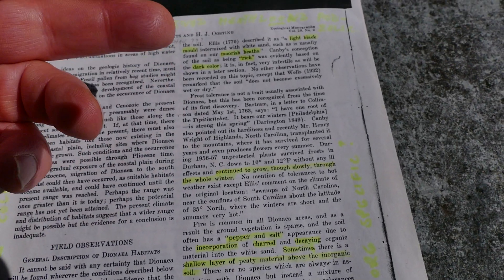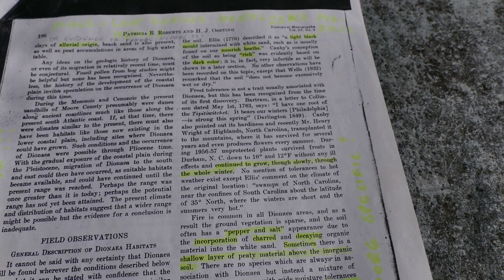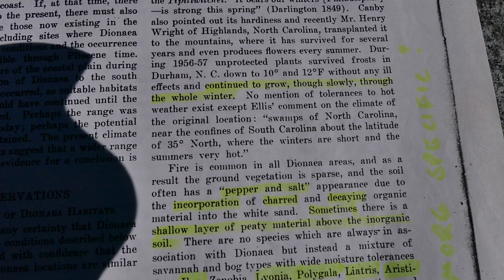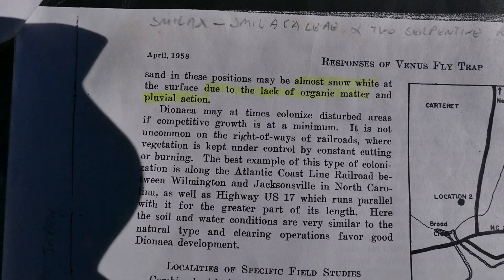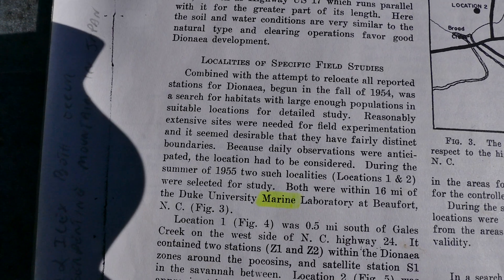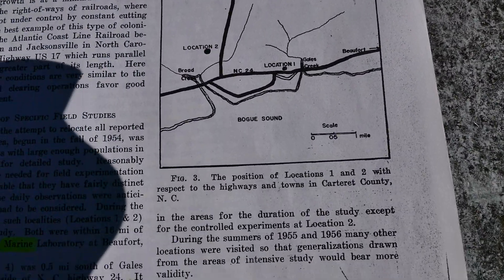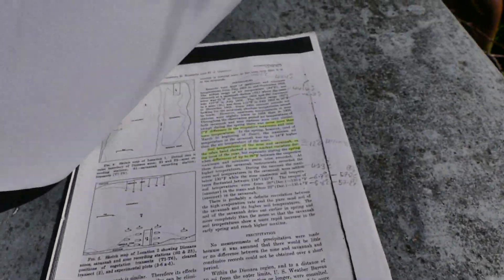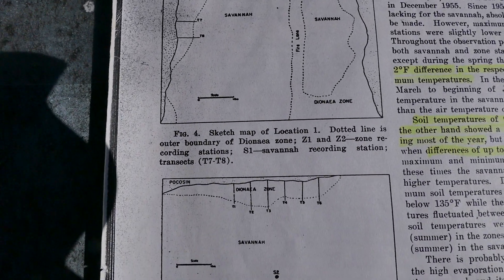The-Paving-of-The-New-PERGOLA... Day-[7] Part-[1] Saturday [+]... Long-Persistent Root-Haired-PLANTS